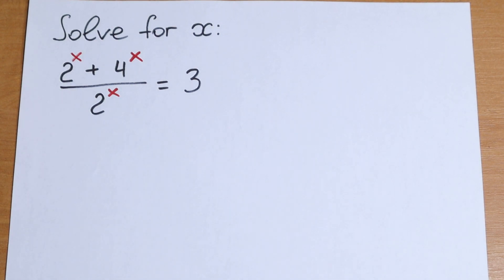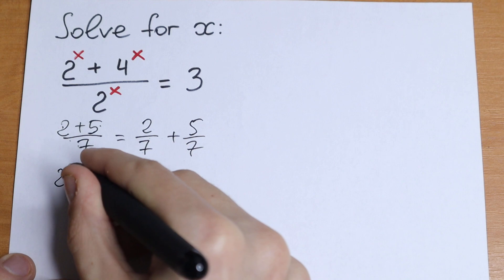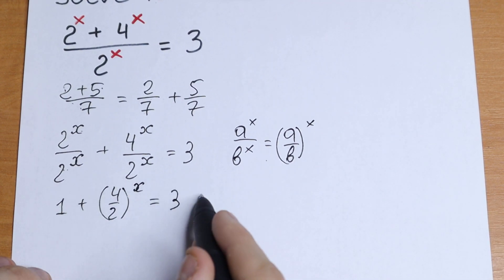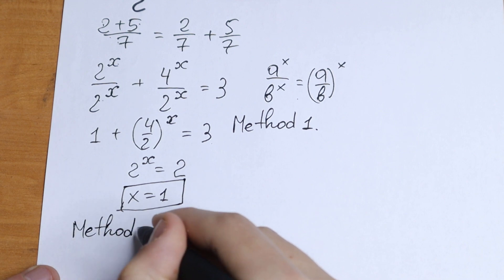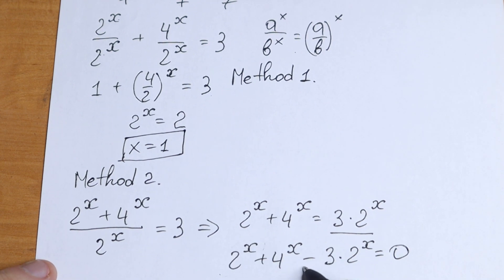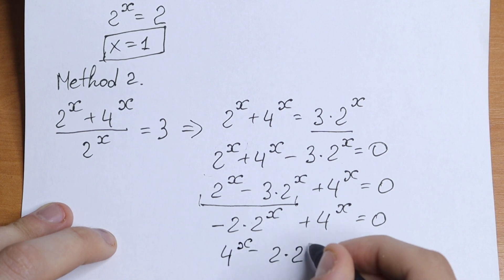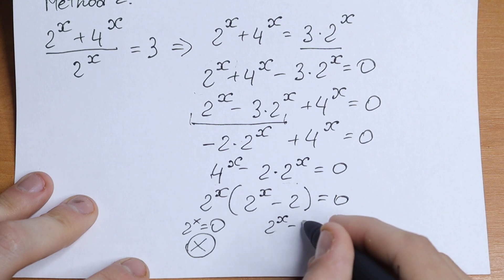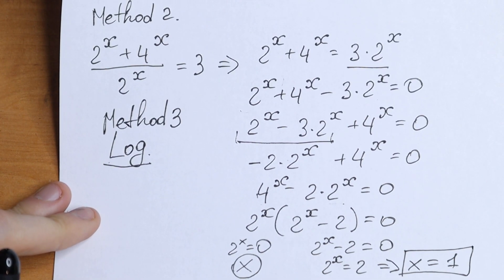Math Olympiad Problem | A Great Algebra Problem with Exponents